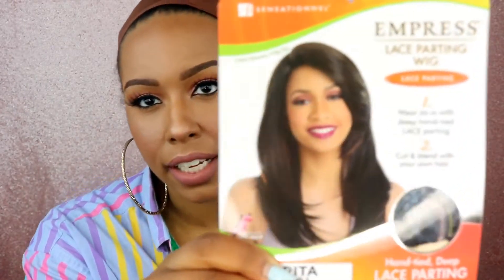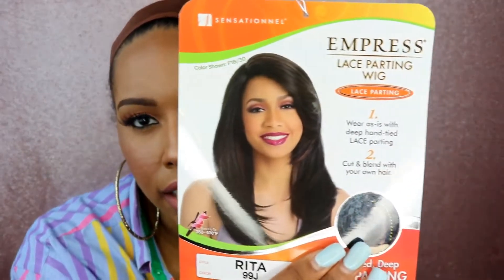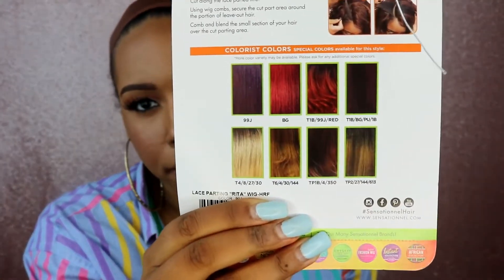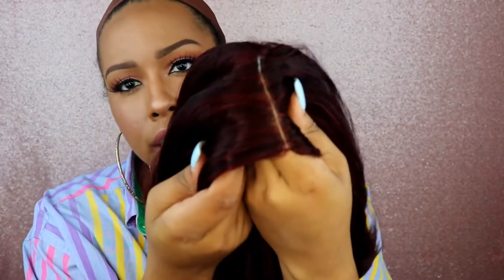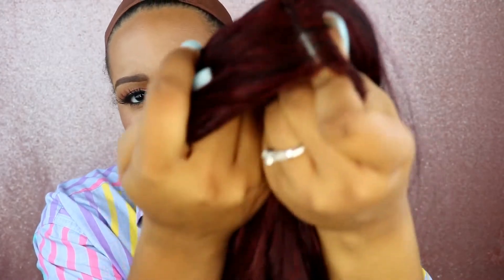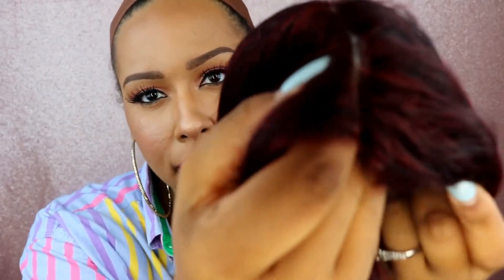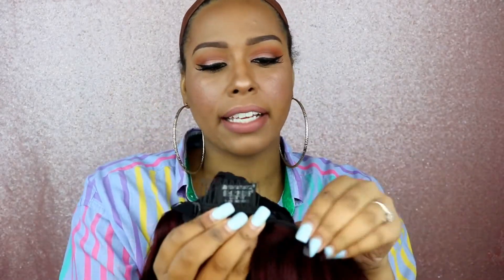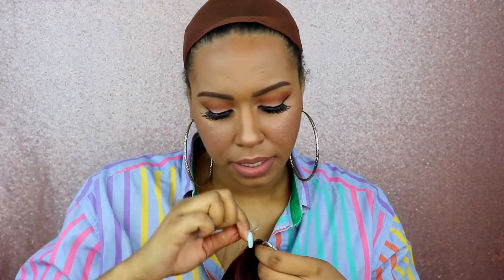$22 This 99J Color! Sensationnel Empress Synthetic Lace Parting Wig Rita Sistawigs com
Sensationnel Empress Synthetic Hair Lace Parting Wig - Rita